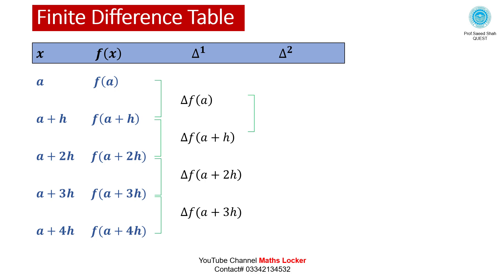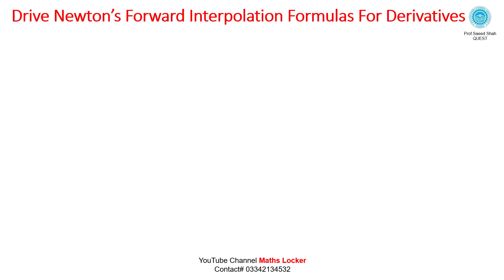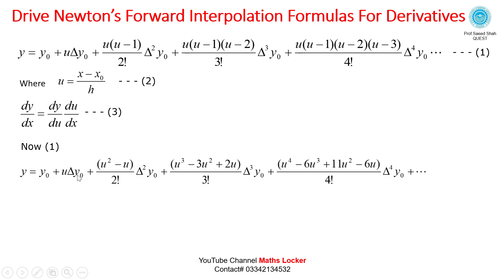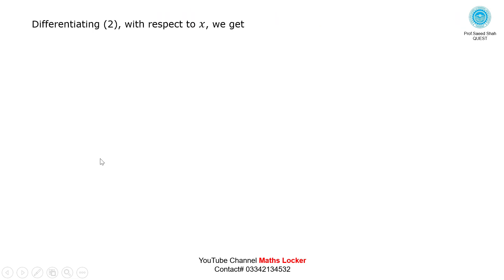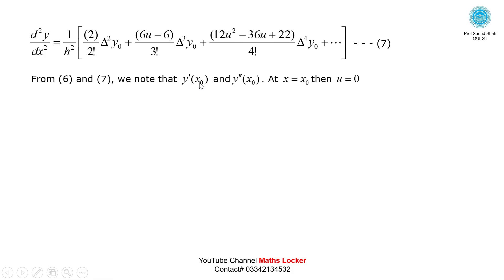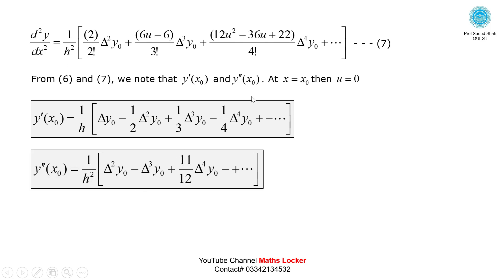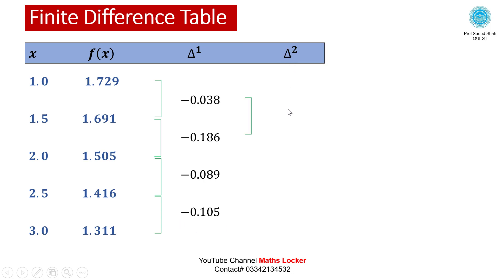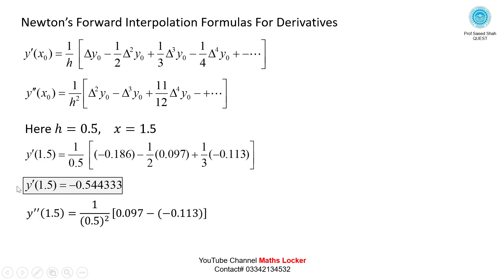Numerical Differentiation | Maths Locker